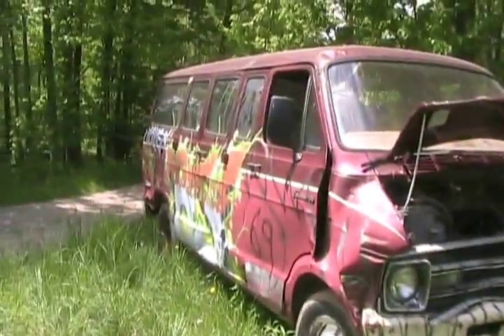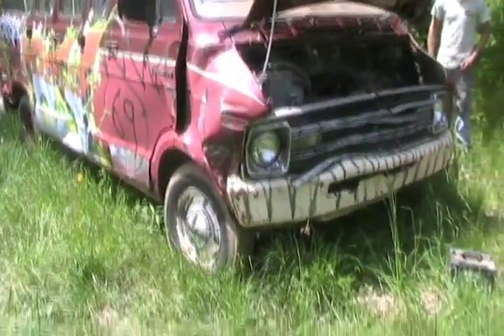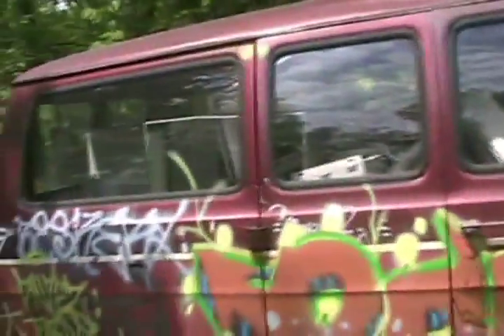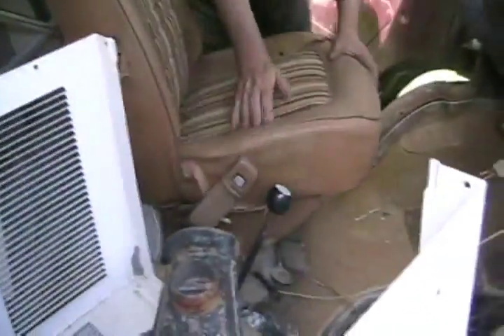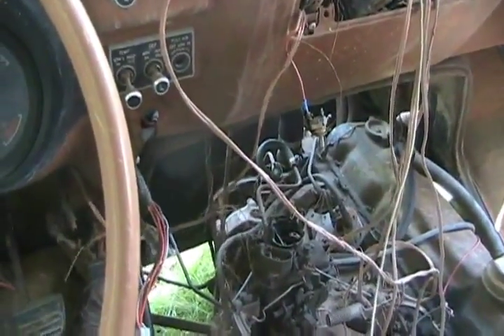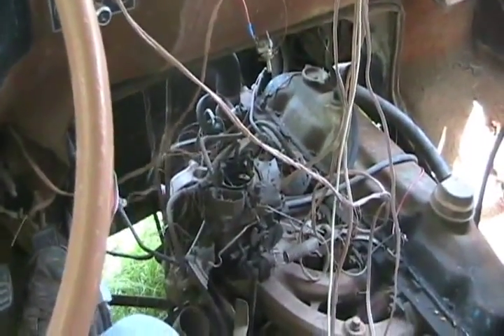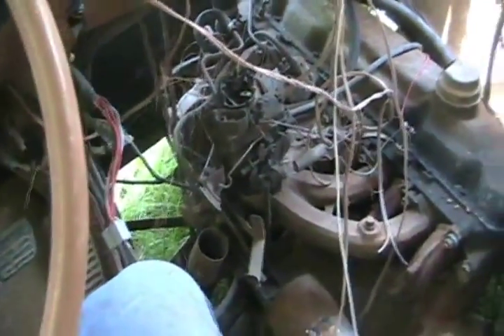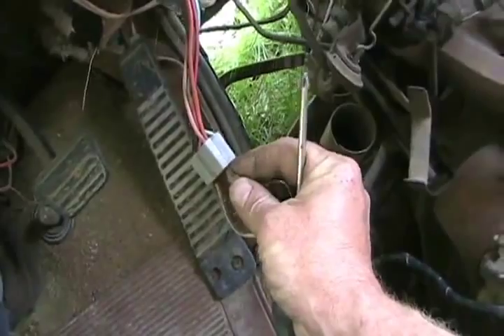#987 77' dodge van does skyhill, [Davidsfarm]